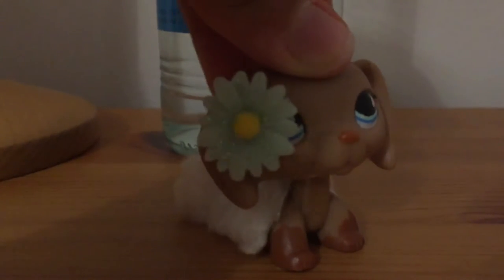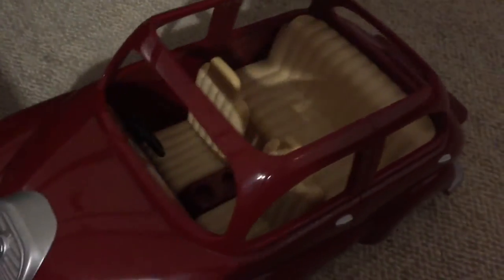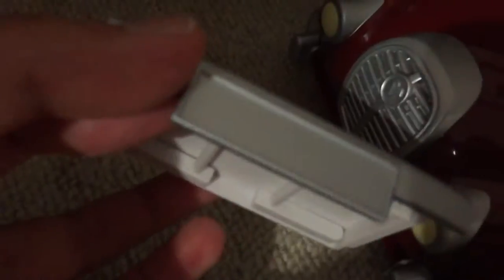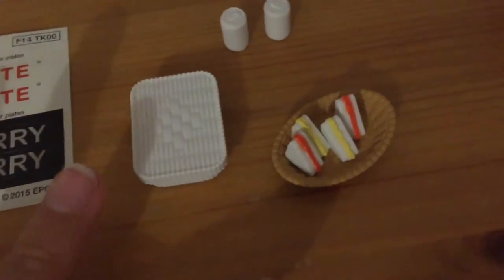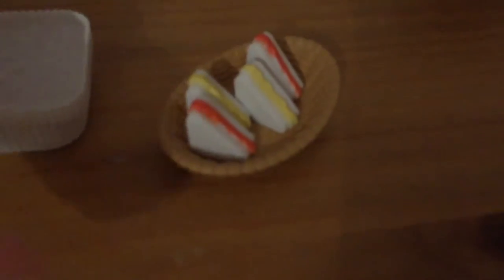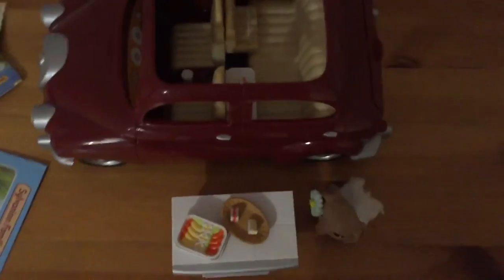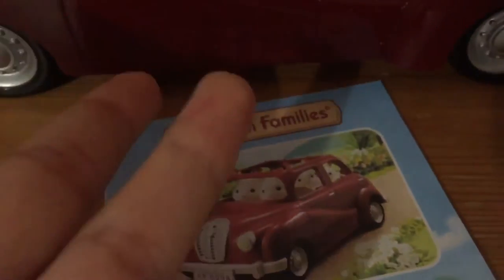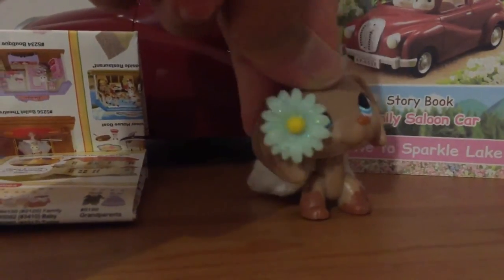LPS - Unboxing LPS Sized Car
Hey guys, it's LPS Jazzibeets here with a new video. Today, I unboxed an LPS sized car! This video was filmed last year so sorry about not posting it sooner. Hope you enjoyed anyways.

Ok hope you enjoyed. BYEEE...